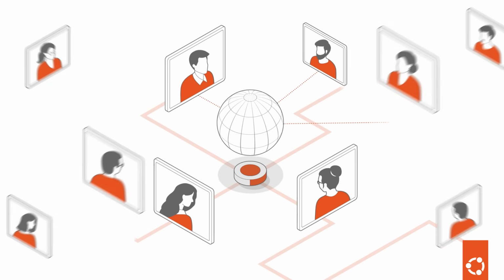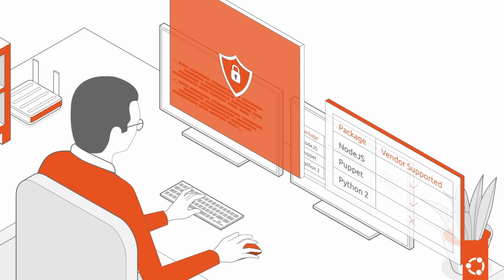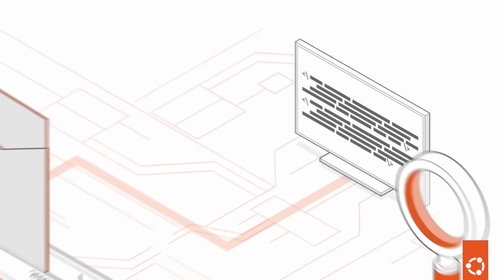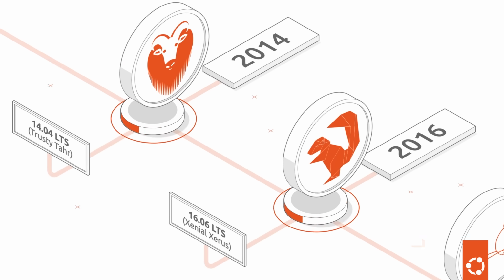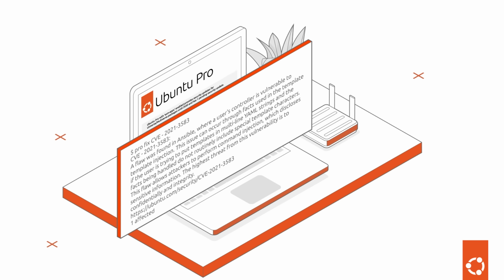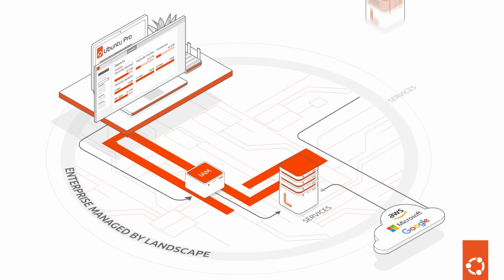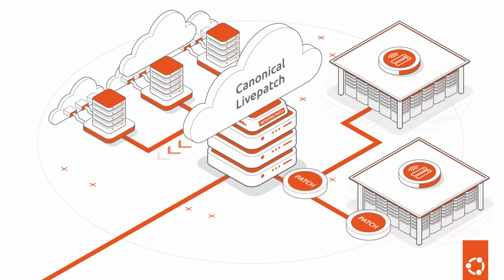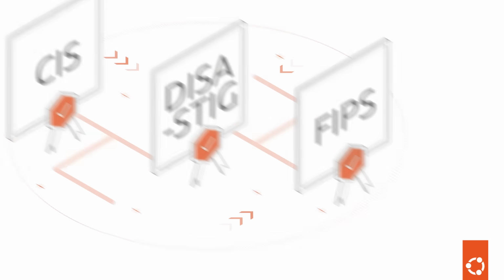Ubuntu Pro explained in 2 minutes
‎ What is Ubuntu Pro? Learn about Canonical’s subscription for enterprise-grade security, compliance and support in 2 minutes. Ubuntu Pro is an extra service on top of Ubuntu that gets you extra security maintenance, compliance and support features for the OS, infrastructure and popular open source applications. Free for personal use in up to 5 machines, and offered at transparent pricing for organisations.